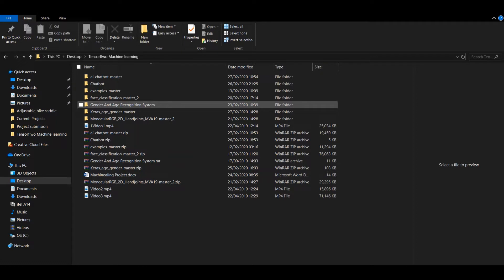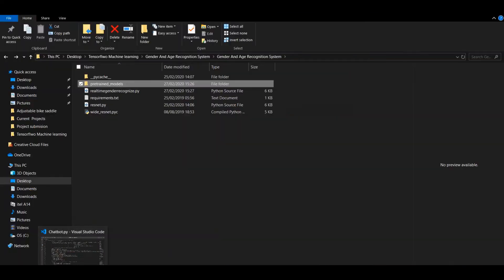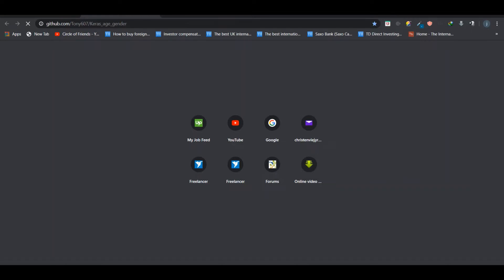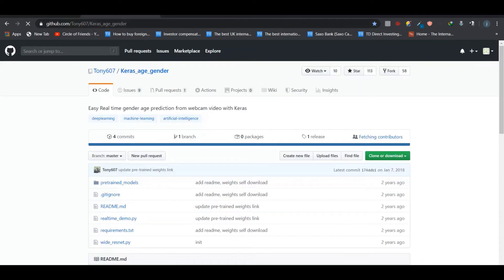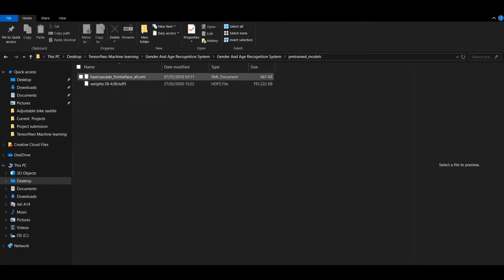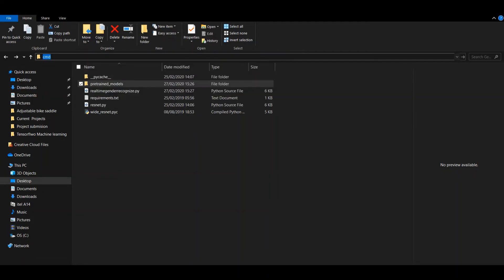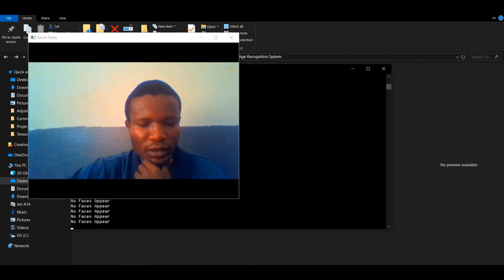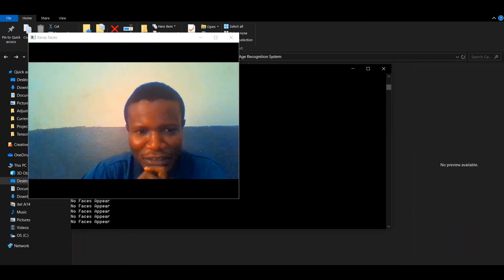Age and gender detection using Python and Tensorflow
This video is about a live age and gender detection using pertained models
Please subscribe , post critics (let me know how to improve my content ),  suggestions that would make improve on my content and deliver the best of machine learning , AI and object detection tutorial possible
Steps:
1) cloning the repository
3)   Place the weights in the pretrained_models folder
4) Perform the live detection

Errors:
AttributeError: module 'keras.backend' has no attribute 'image_dim_ordering'

Change the code in wide_resnet.py
 from
  K.image_dim_ordering()
To
K.common.image_dim_ordering()